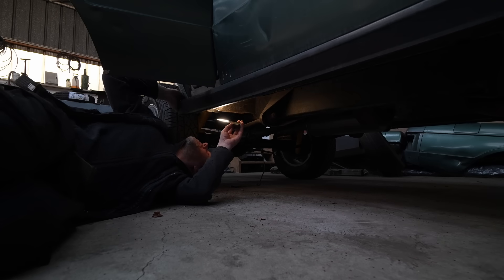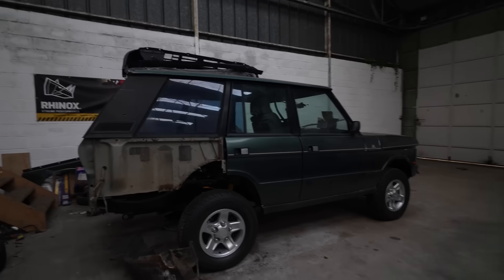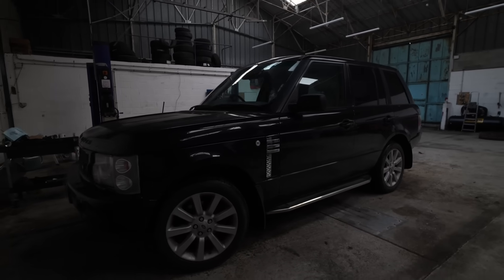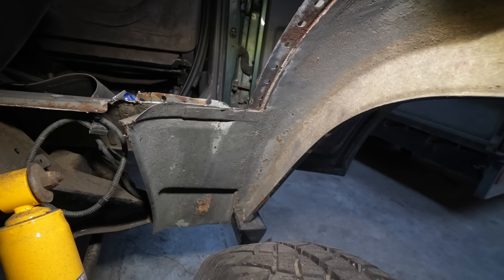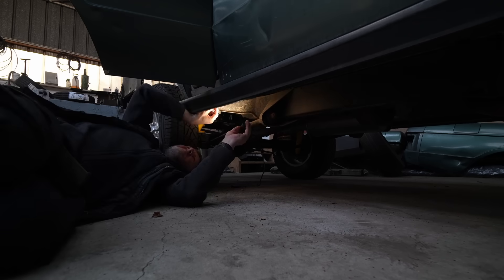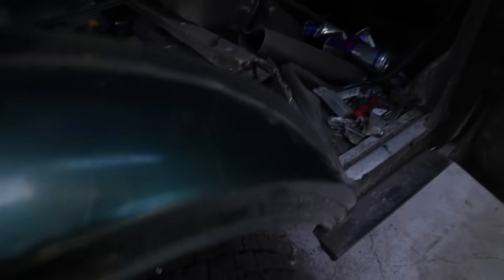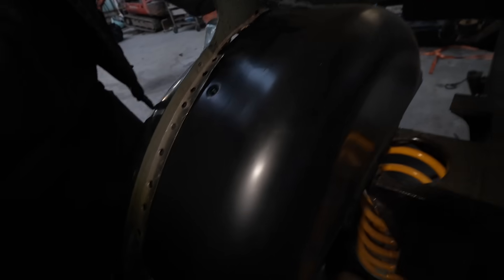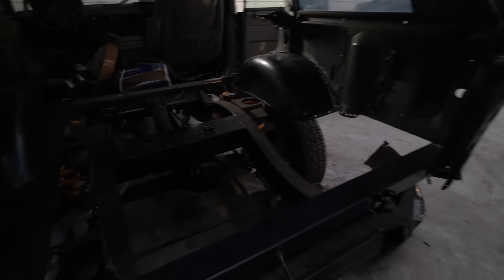So Much Rust Is It Even Worth Doing?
Every turn there is more rust found on this Range Rover Classic found in a forest with extra hours to repair; is it worth it?